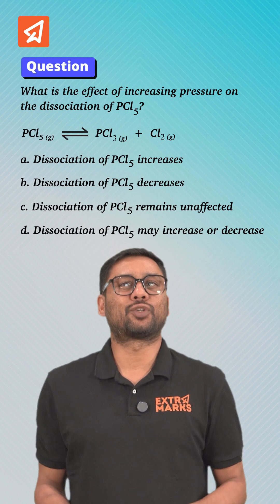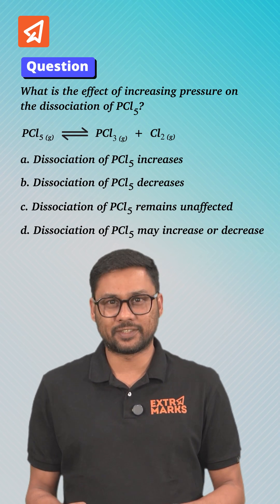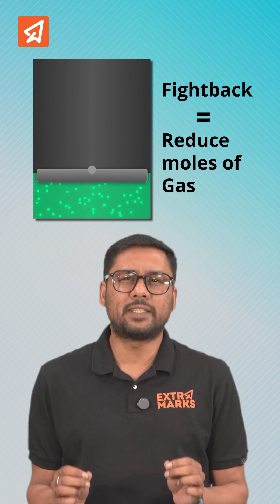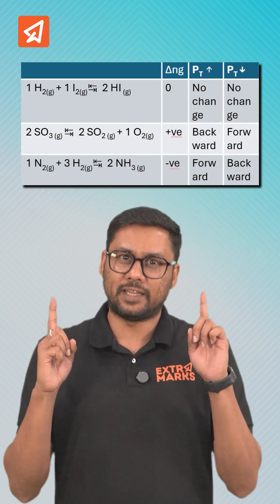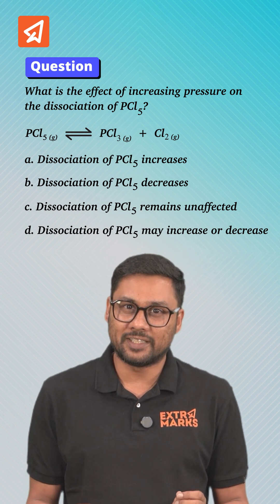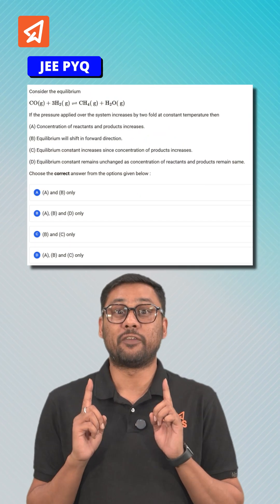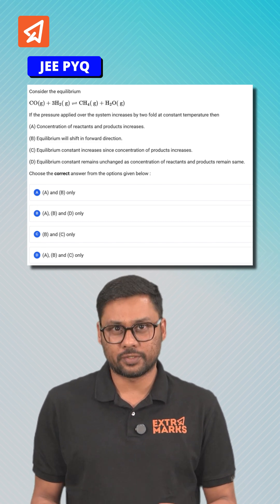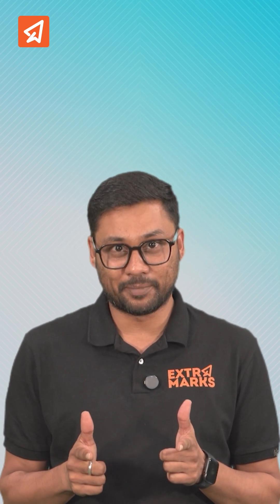JEE Chemistry: Le Chatelier's Principle in 30 Secs!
Master Le Chatelier's Principle and solve common JEE PYQs on the effect of Total Pressure on Equilibrium in under 30 seconds! ⏱️ This short explains the core concept: "Equilibrium fights back to reduce the pressure by decreasing the total no. of moles (Δn)."

Learn the trick to instantly predict the shift and crack JEE Main & Advanced problems.

🔥 Practice more such JEE-level questions and get detailed step-by-step solutions by checking out the Extramarks Learning App!